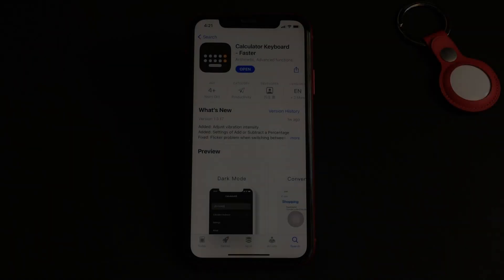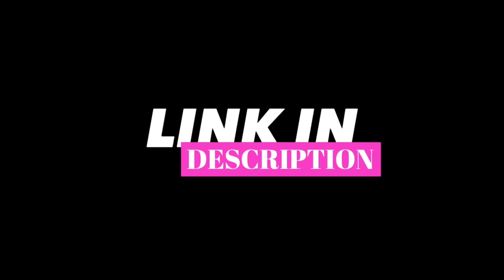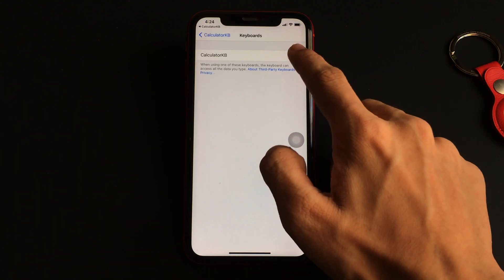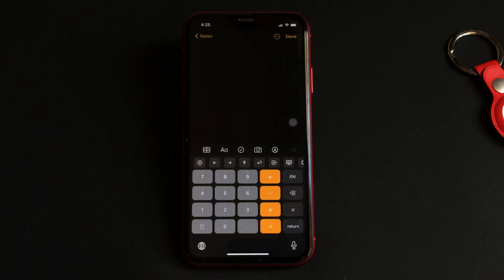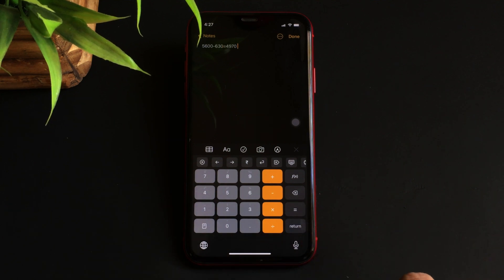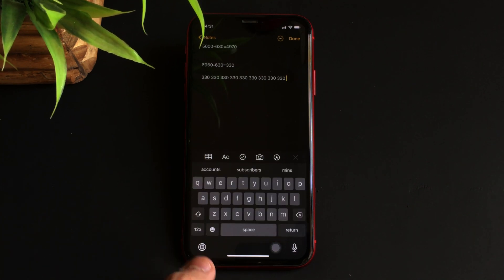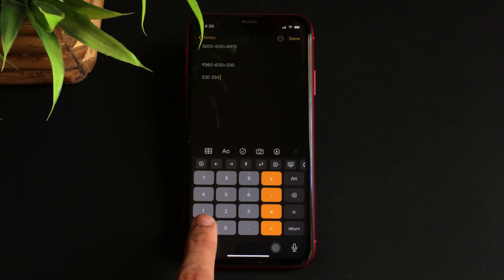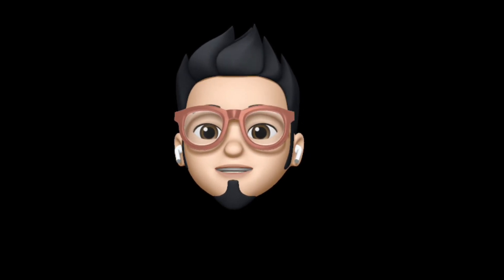This App gets CALCULATOR on your KEYBOARD ! - MustDownload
Calculator Keyboard is the app that lets you to calculate figures right away from your keyboard.